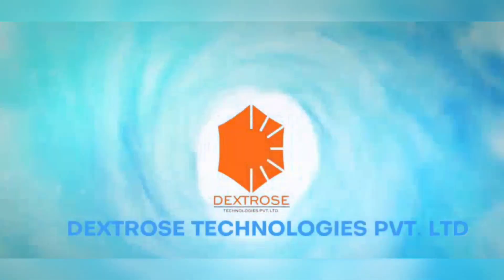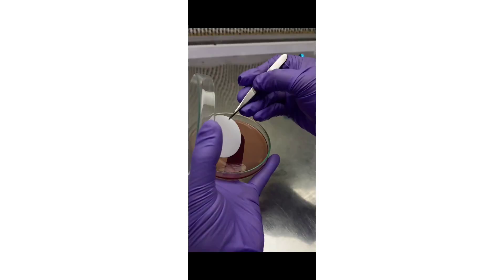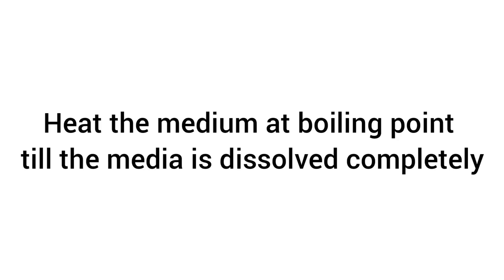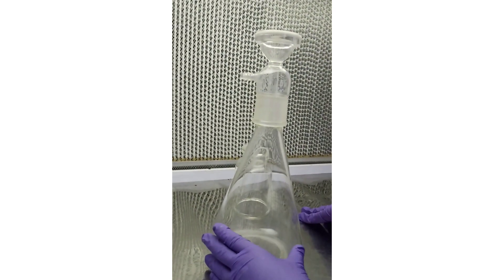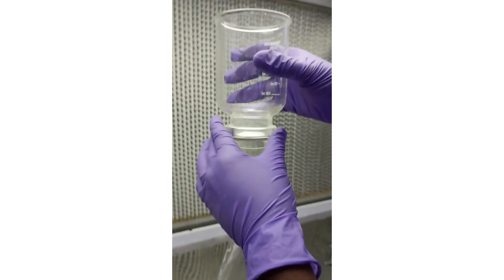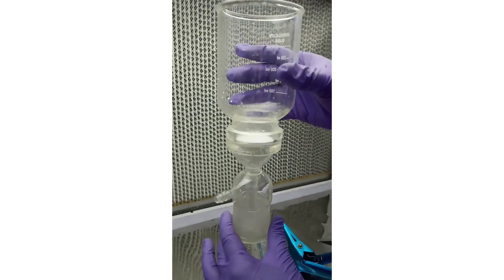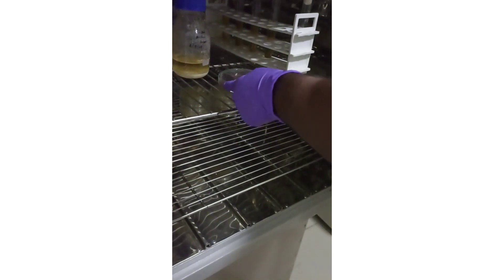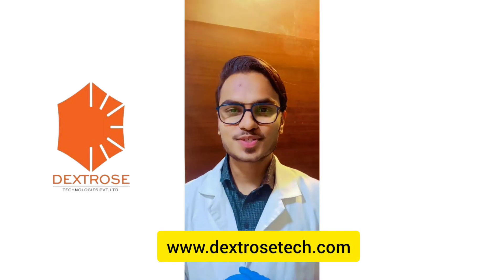DTPL: MEMBRANE FILTRATION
Dextrose Technologies, Bangalore stands unique among  microbiology service providers, catering to a wide range of microbiology services to industries and researchers.

Membrane filtration technique is a common and effective technique to detect and enumerate specific microorganisms from water sample.